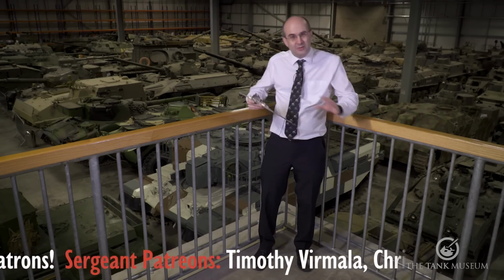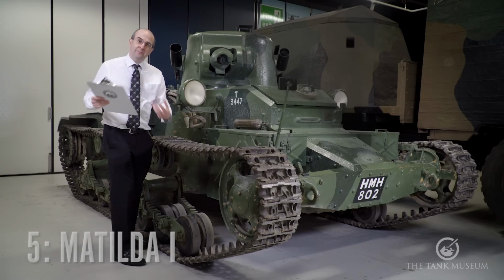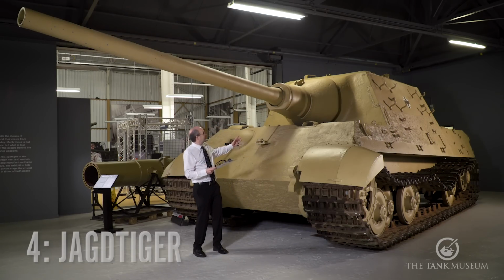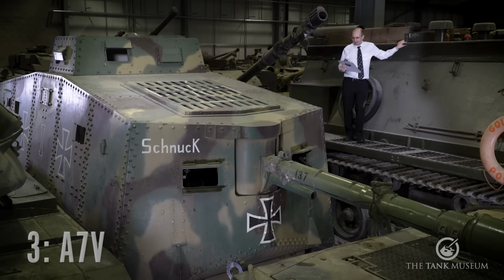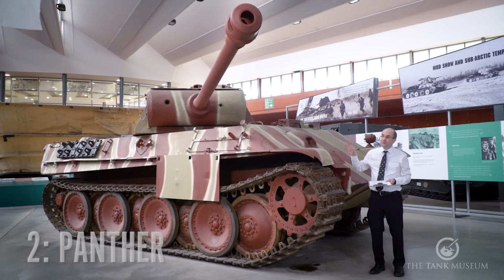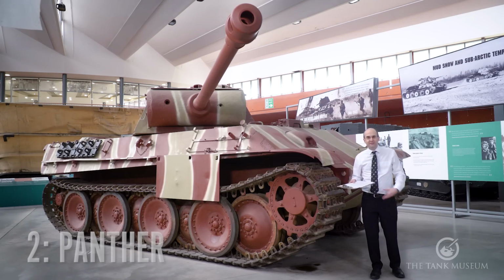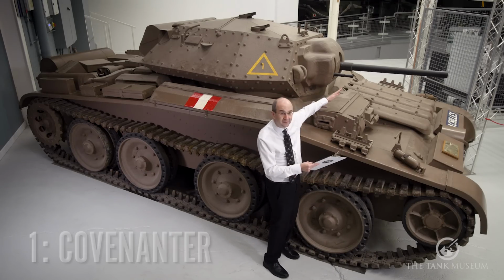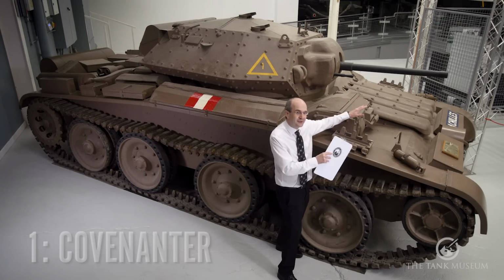Director Richard Smith | Bottom 5 Tanks | The Tank Museum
Director of The Tank Museum, Richard Smith, who has "the best job in the world", shares his choice of what he considers to be the worst 5 tanks at the Museum.